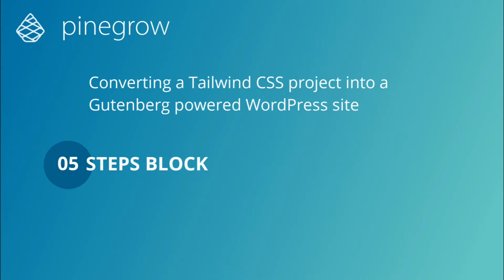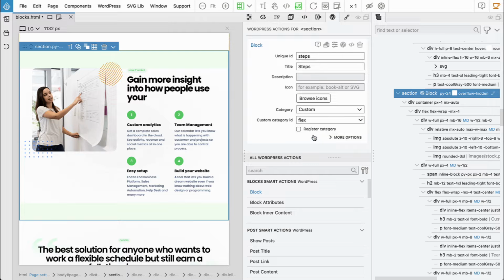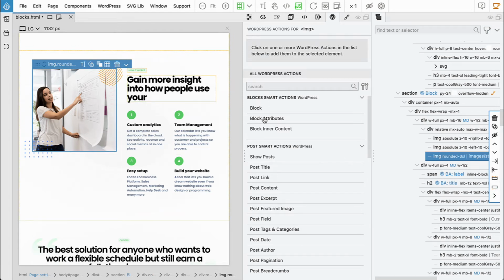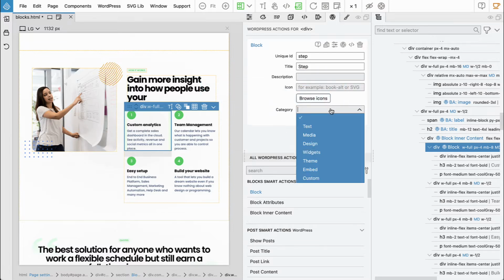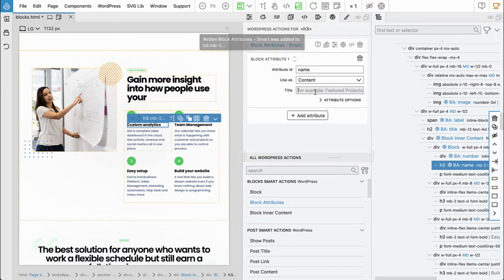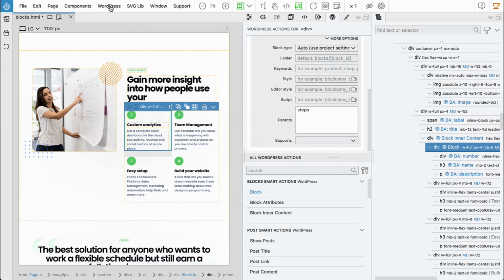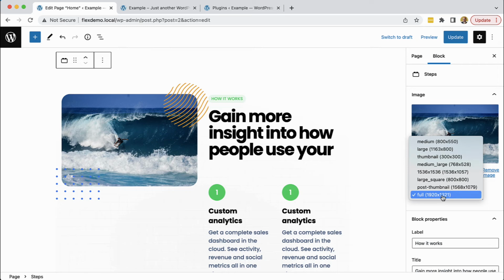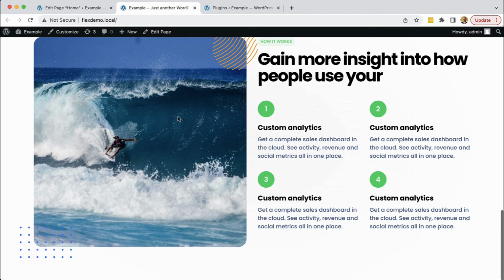05 Steps - Flex - Creating a Tailwind CSS WordPress Theme